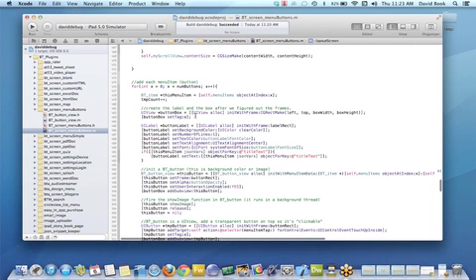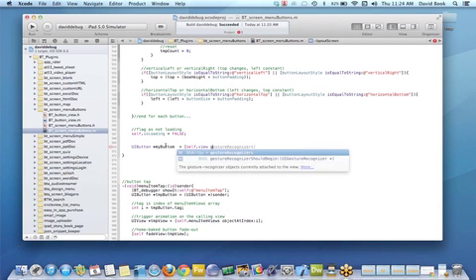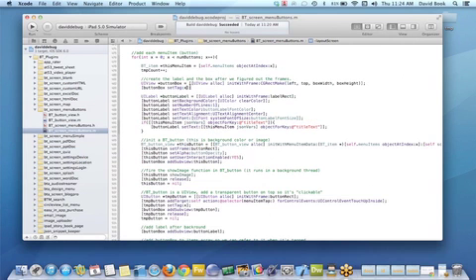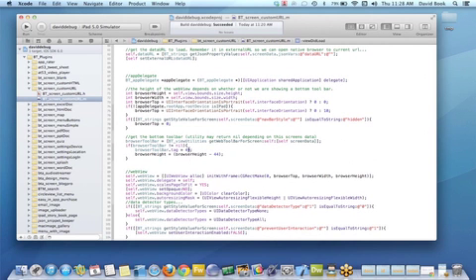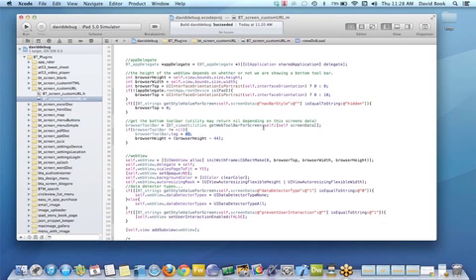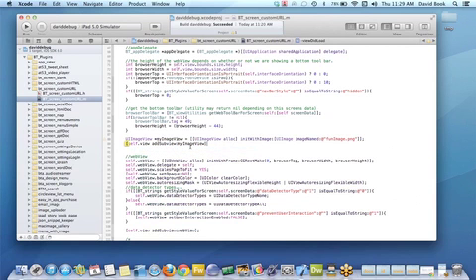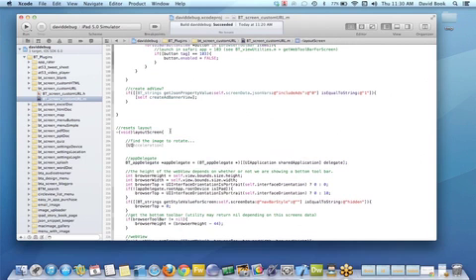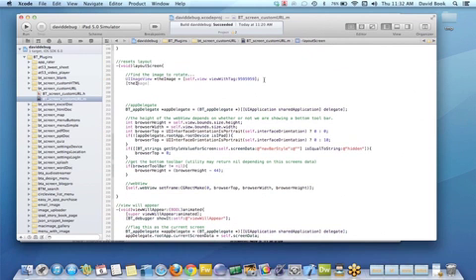Q & A with David Book on 12-6-2012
David answers iOS questions about Pramga Marks, Tags, Arrays, and more.